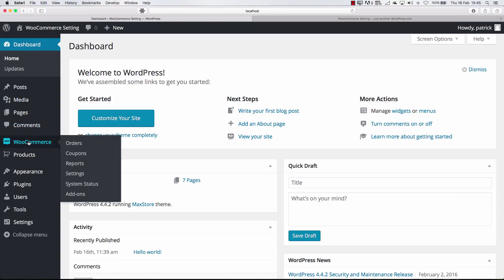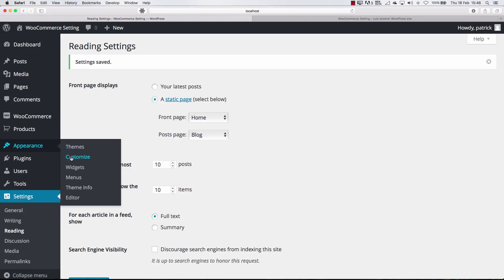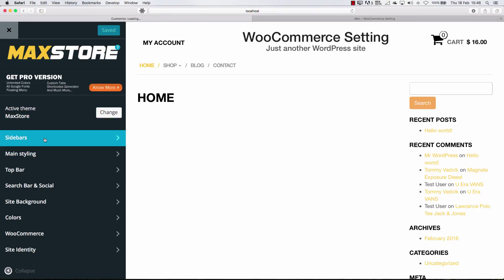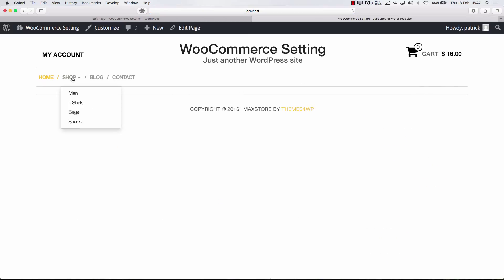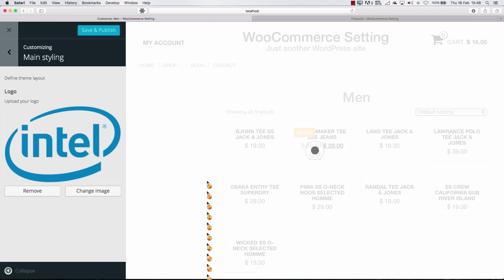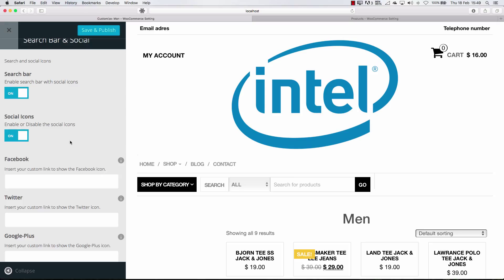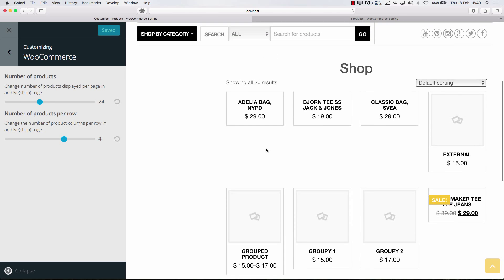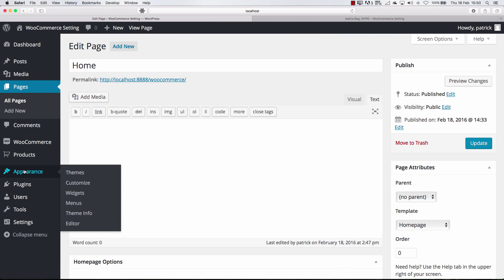Part 10: WooCommerce Theming a Shop Part 2